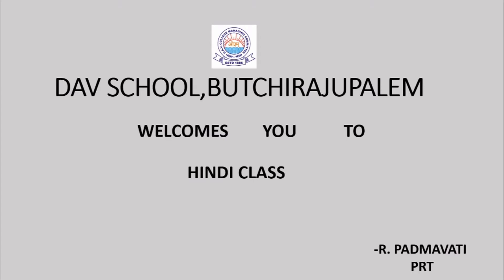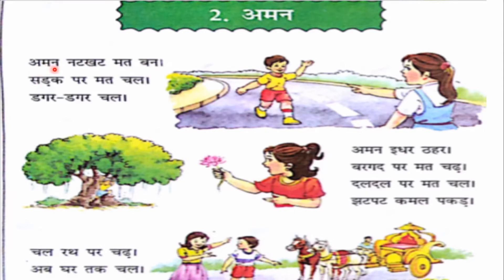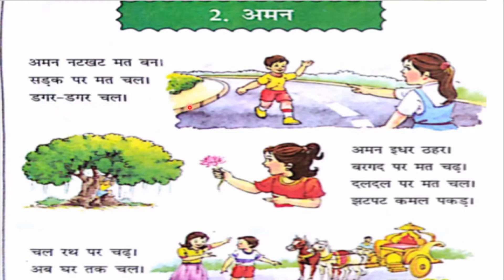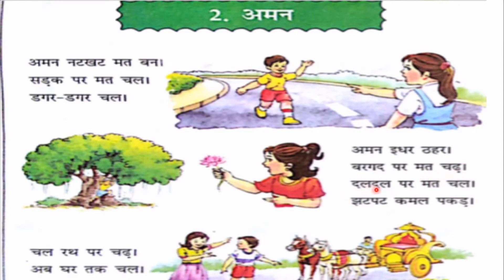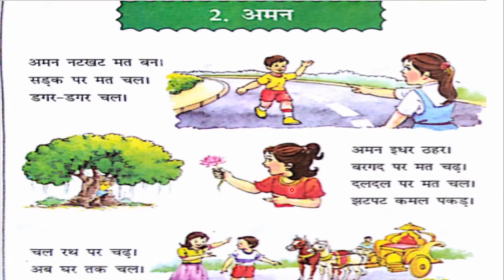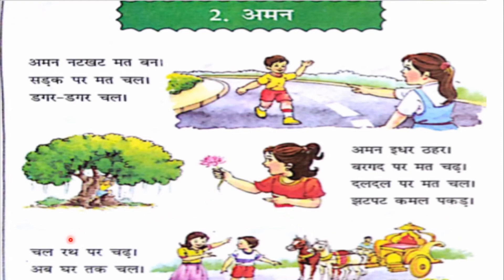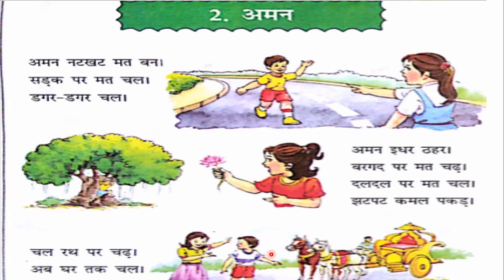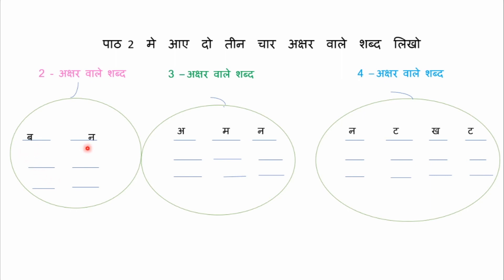CLASS 1 HINDI LESSON 2 PART 1 BY R. PADMAVATHI MAM